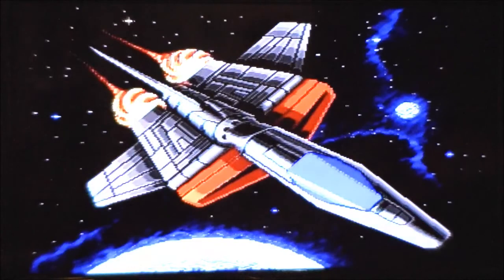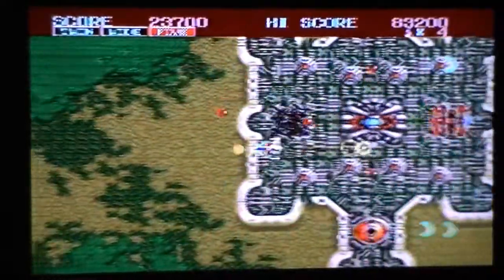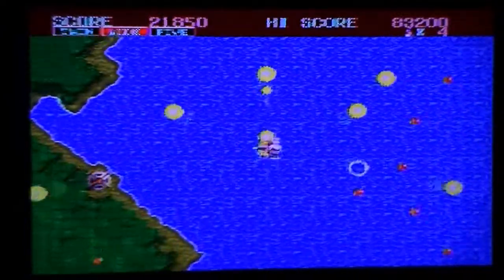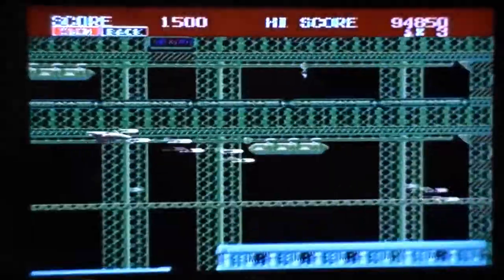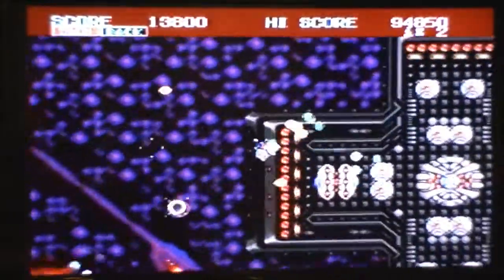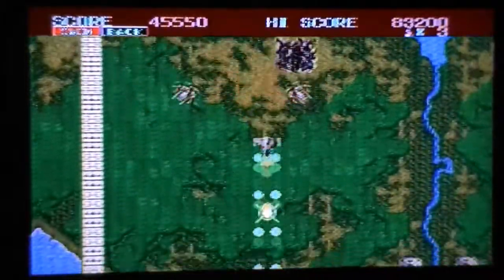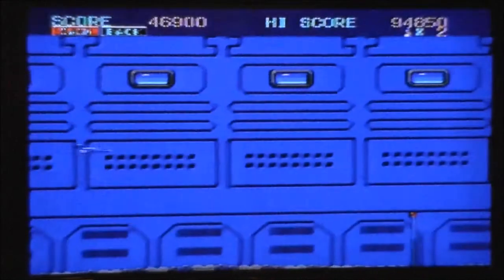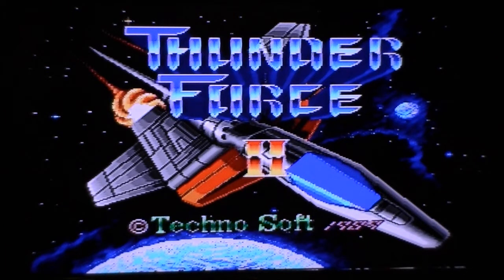Thunder Force II AZWC Review for the Sega Genesis